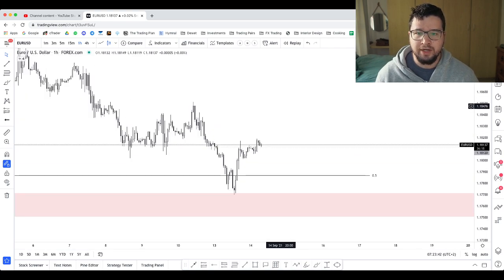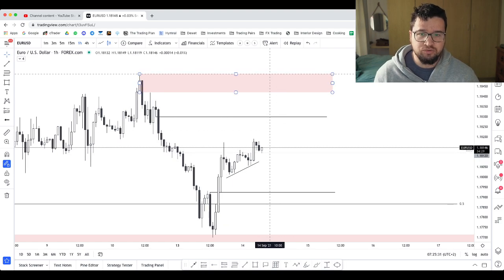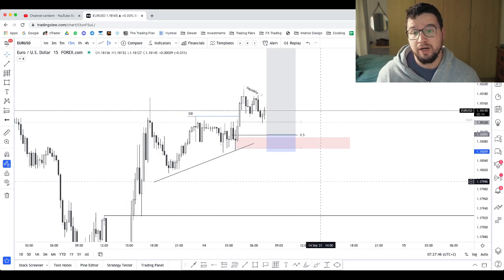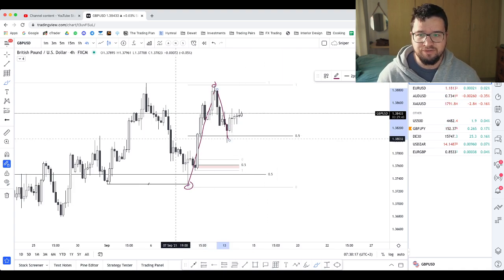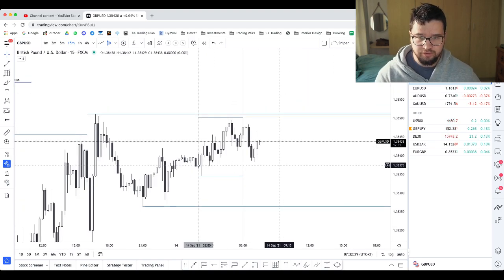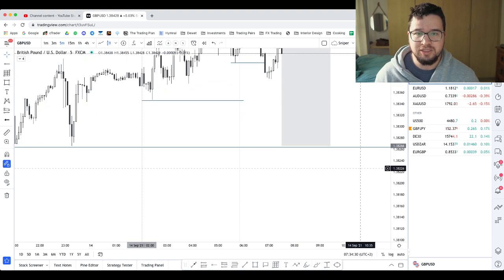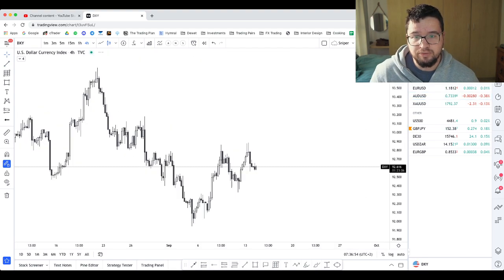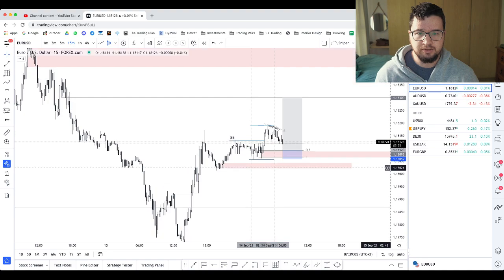Tuesday Outlook + Setups Vol 12 | FOREX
Good morning!